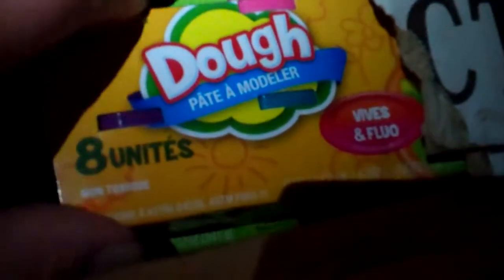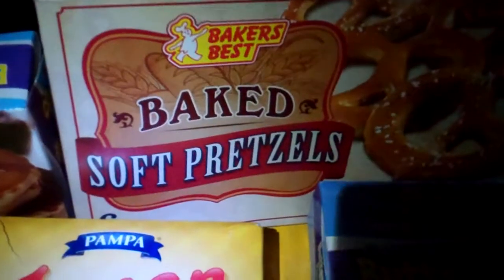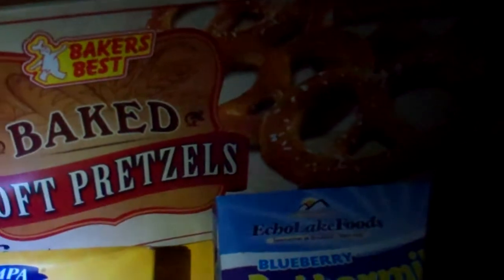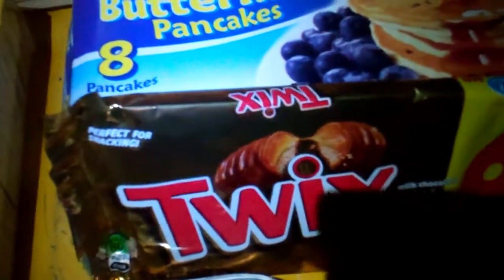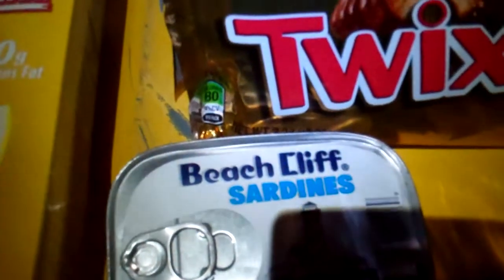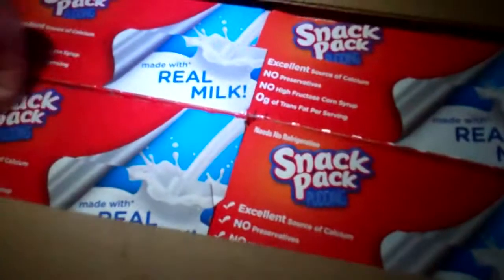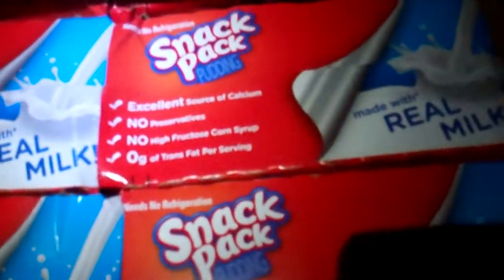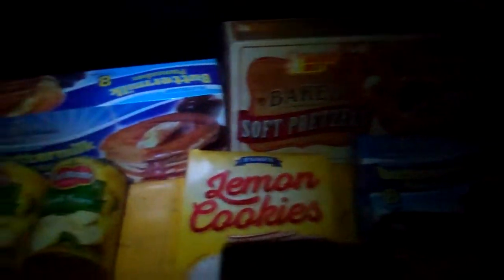Dumpster Score! Squishy, sweet and flat as a pancake.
Not a bad little find.